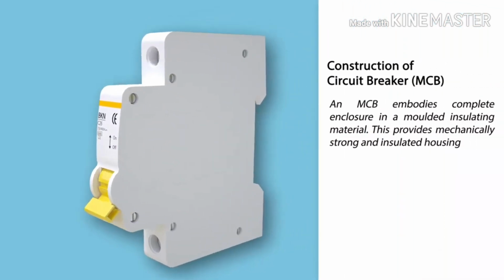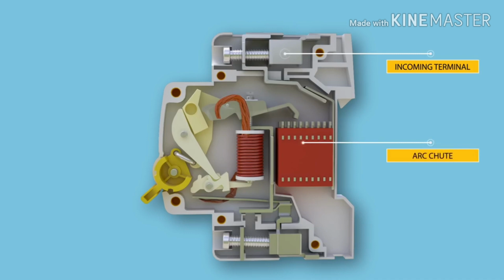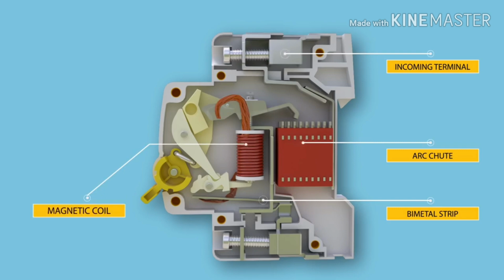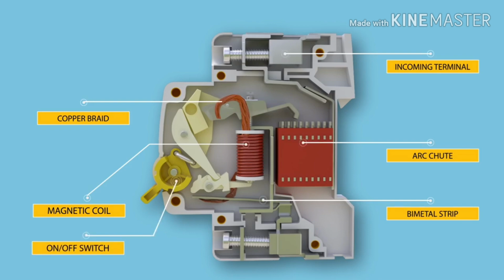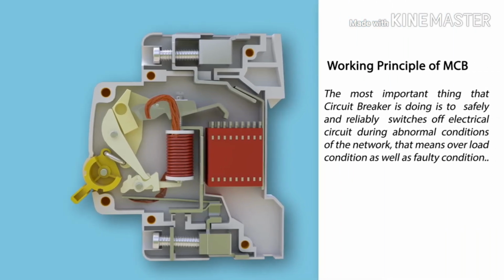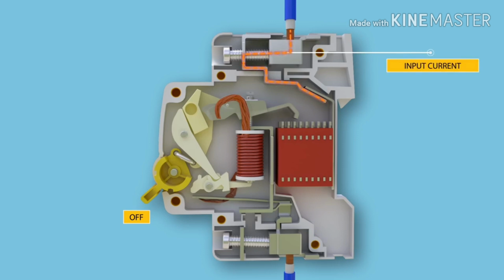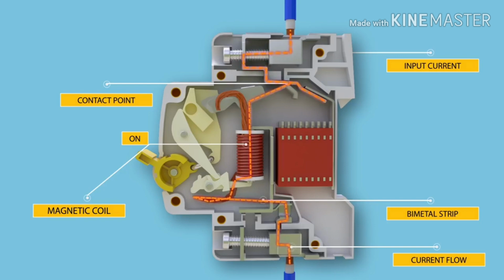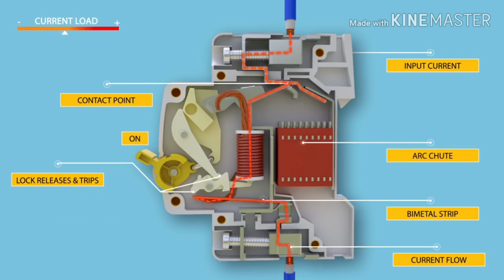Electric Breakar ( Circuit Breakar )